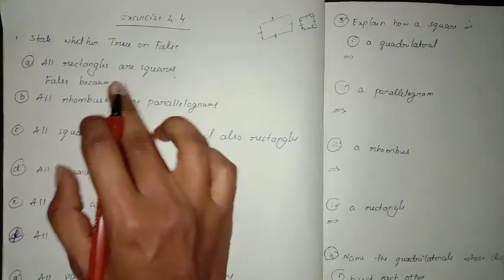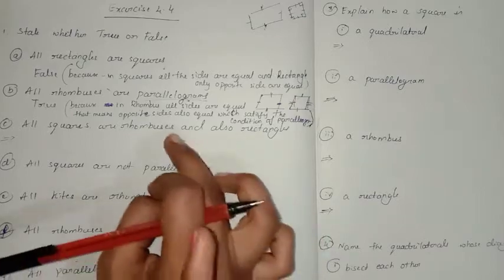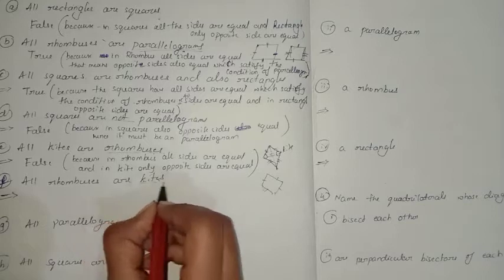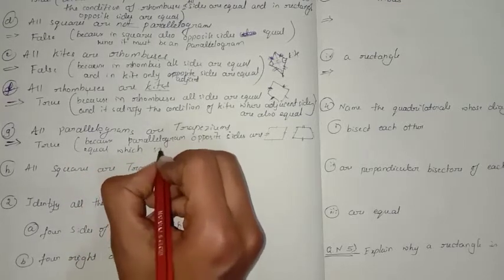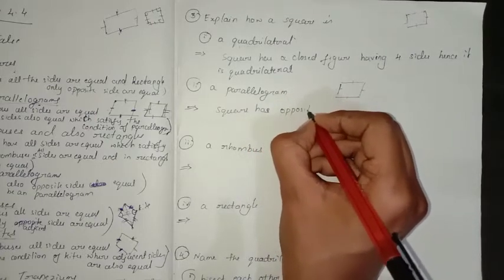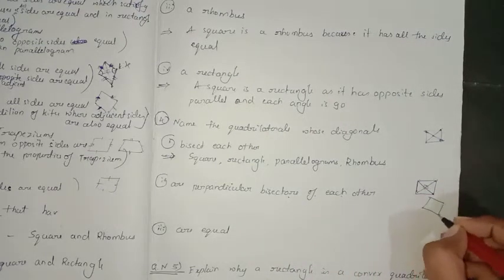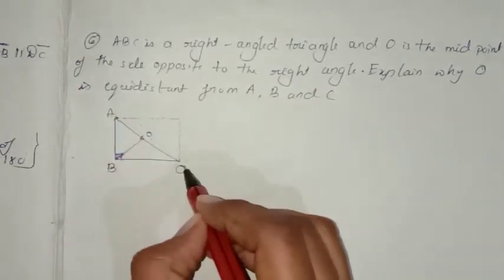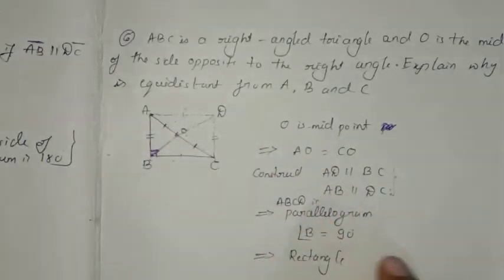Mathematics -8th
Session, quadrilateral 4.4excercise. complete...